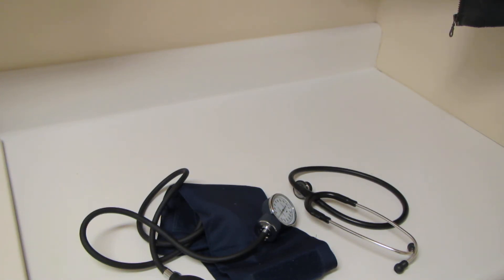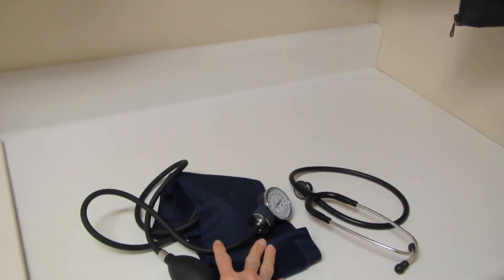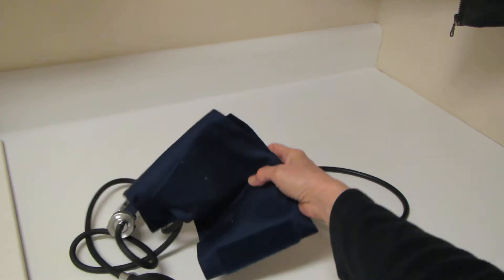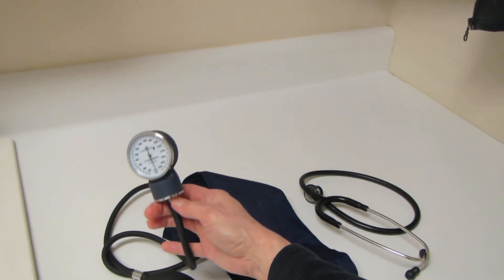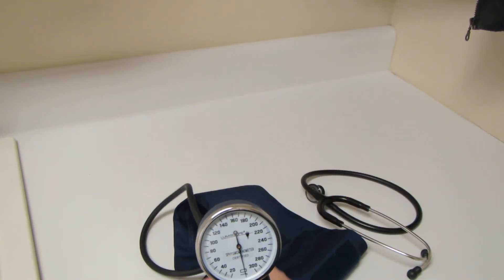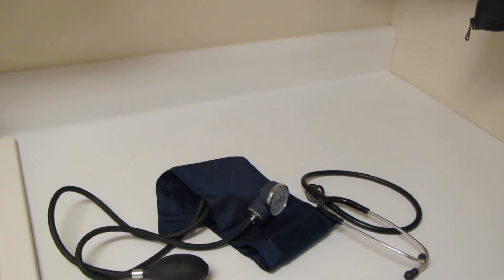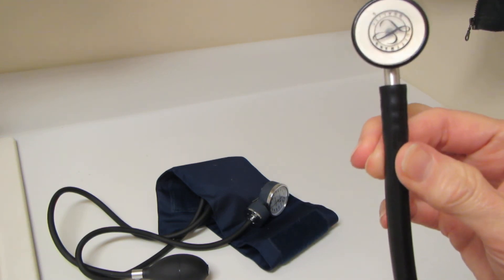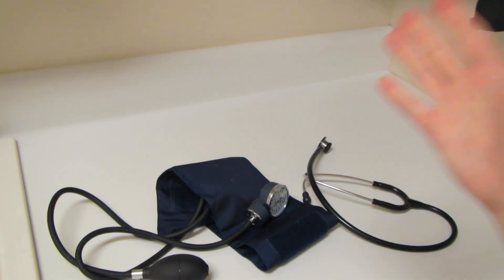Blood Pressure Demo 1 AP2 Lab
A brief video showcasing the instuments used in measuring blood pressure